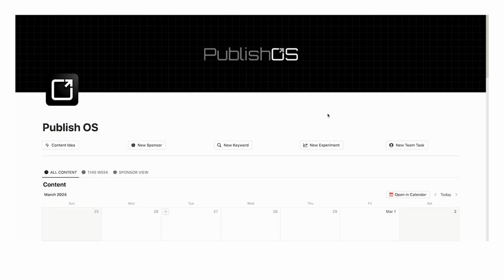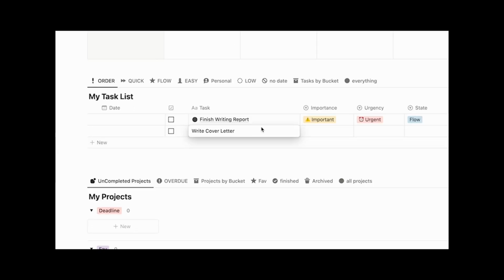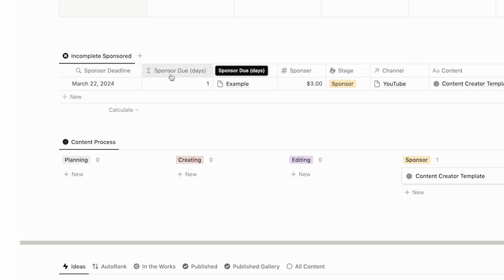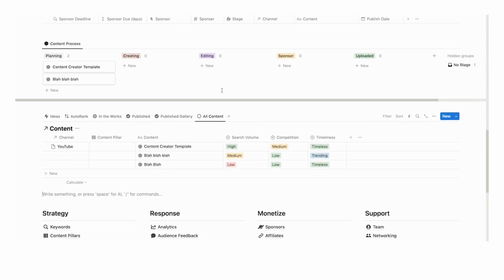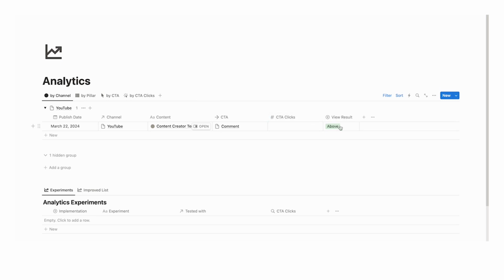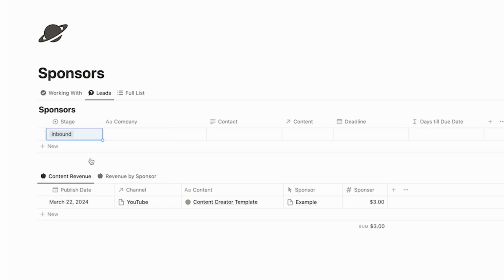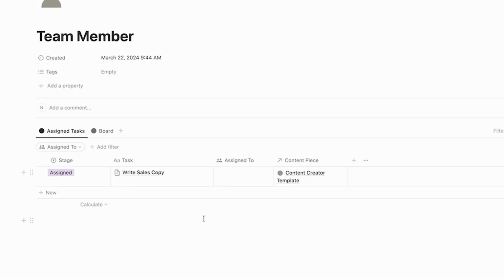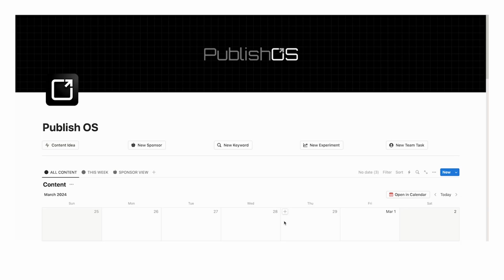My SECRET Content Creator Notion Template (Full Tour)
This Content Creator Notion Template is the all-in-one Notion Content Calendar, Sponsorship Management, Content Analytics and more!

I designed this Notion Content System to handle all your Content Creator needs. Having been a Content Creator for over a year now I created a system that allows me to create videos and newsletters that
a) resonate with my target audience
b) have strategy behind them

How to use Notion for Content Creators differs depending on the platform you're creating videos, photos, writing for. So I ensured I created a template that you can plan and organise your content regardless of the platforms you are posting on.

This is how I use Notion as a Content Creator and this Content Calendar Notion Database has helped me to stay consistent and always know what needs doing next.

This workflow is built around my "CREATE Process" which is a step by step formula that I created to ensure the content I make will perform well.